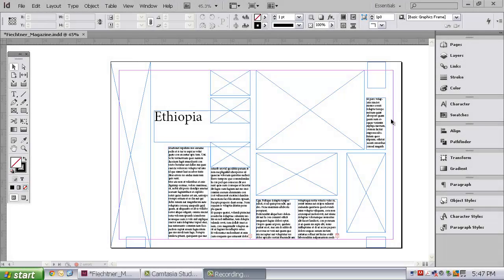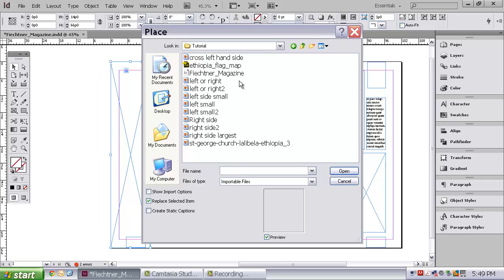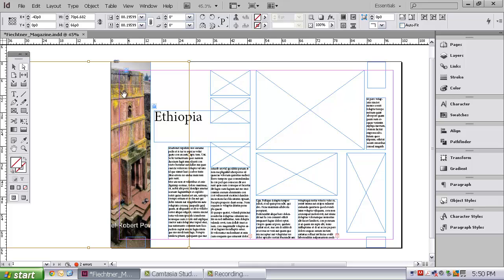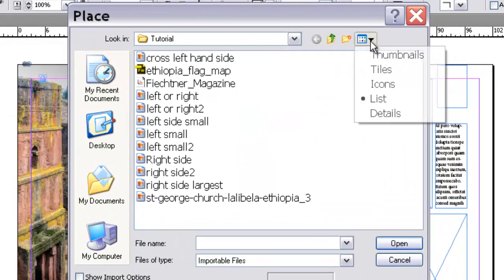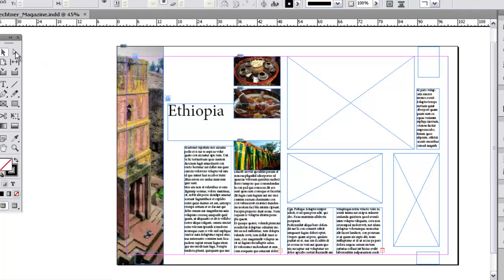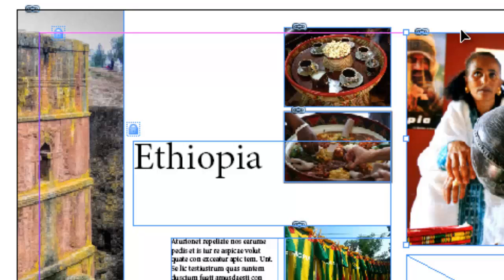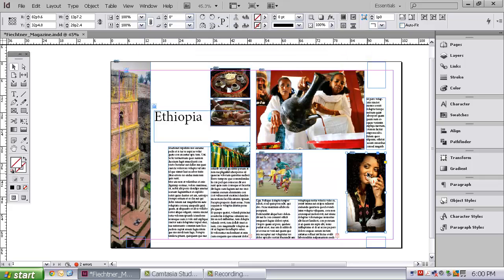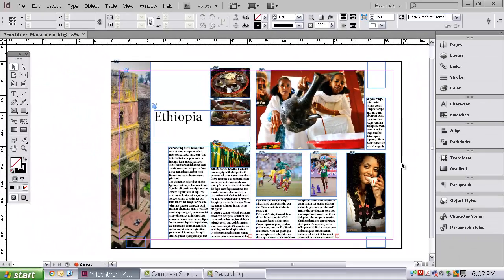In-Design Placing Photos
Learn how to place photos into your layout